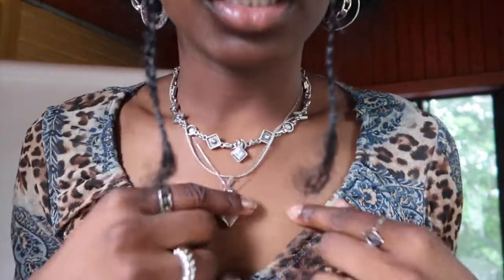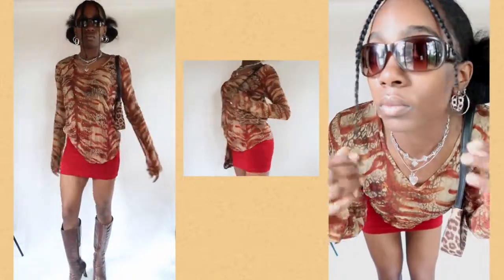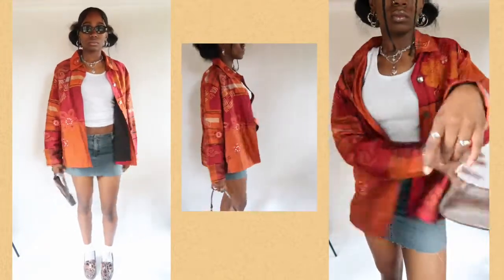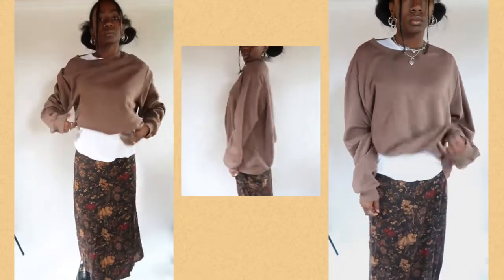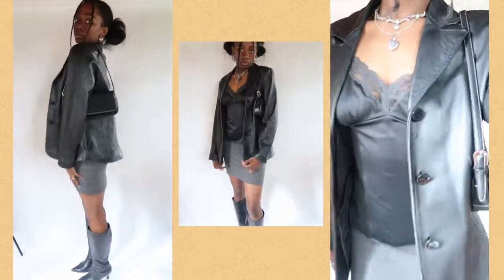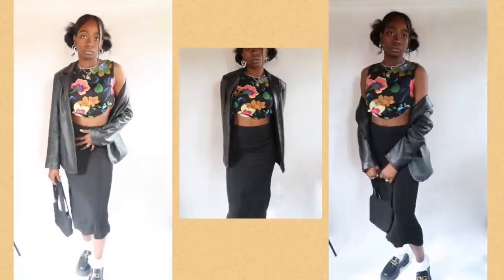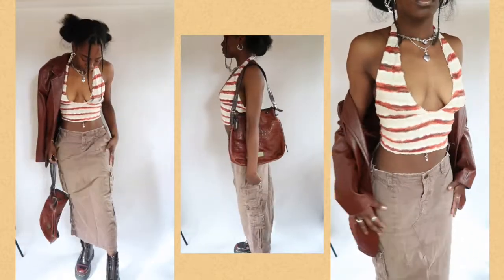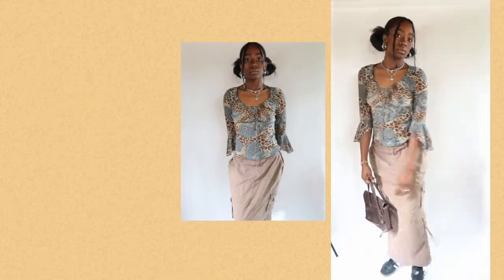HOW I STYLE SKIRTS FOR FALL 2022 | LOOKBOOK | long skirts, mini skirts, outfit inspo!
hey y'all! i hope you enjoy this skirts for fall lookbook! skirts are super trendy and in this video i show you guys how to wear skirts this fall! make sure to like and subscribe!

*ALL OUTFITS ARE THRIFTED EXCEPT HANDMADE/UPCYCLED PIECES!*